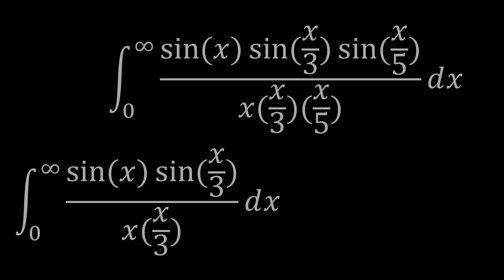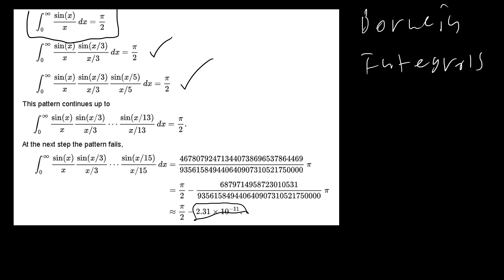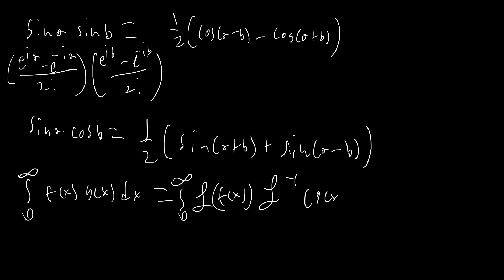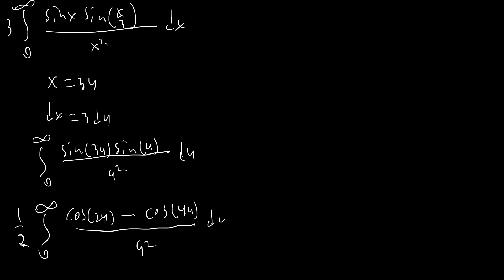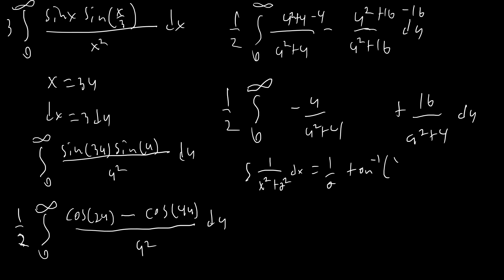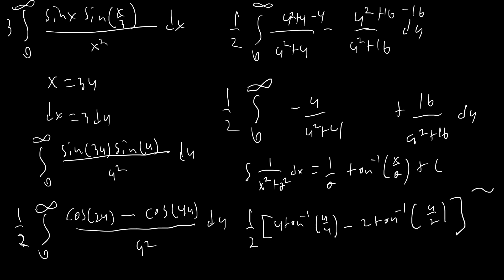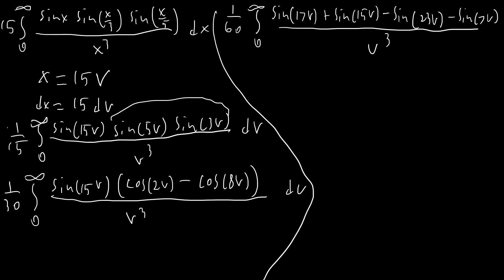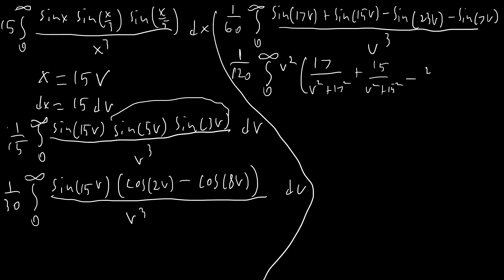Proving the values of the 2nd and 3rd Borwein Integrals using the Laplace Transform!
Integral from 0 to infinity of sinxsin(x/3)/(x^2/3) dx and sinxsin(x/3)sin(x/5)/(x^3/15) dx, the first two Borwein Integrals, solved using the laplace transform and maz identity.